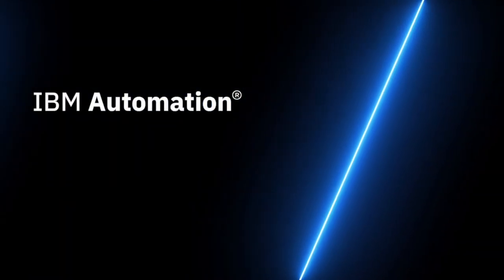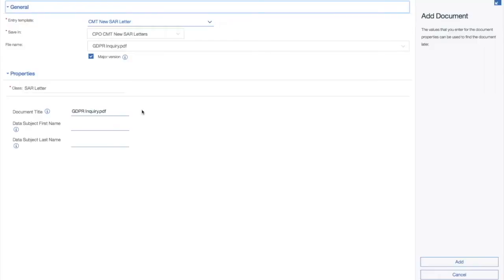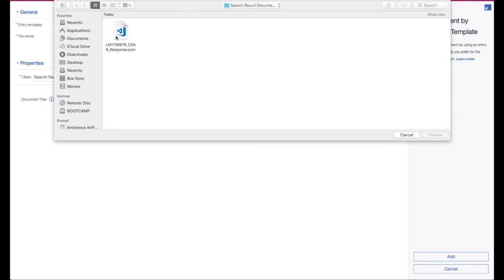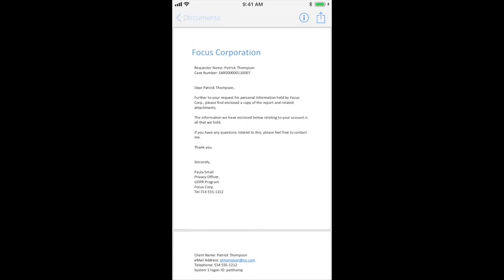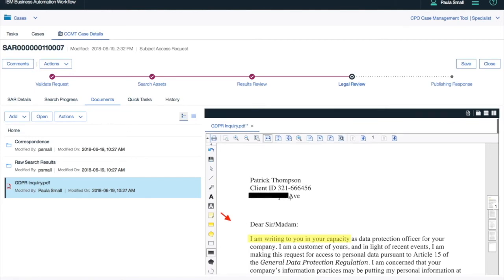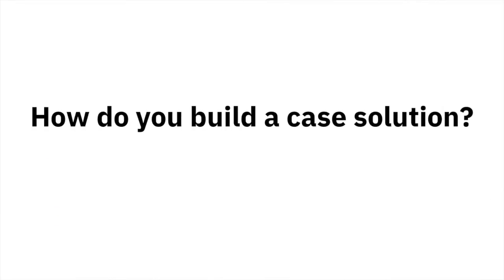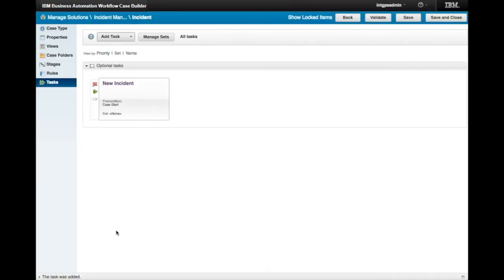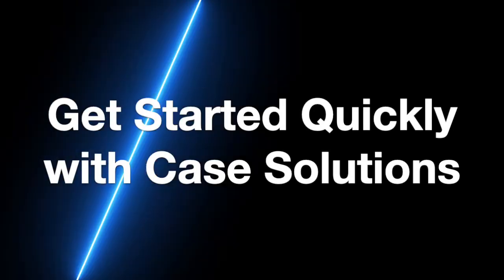Get Started Quickly with Case Management Solutions